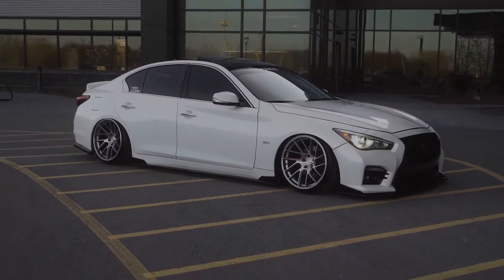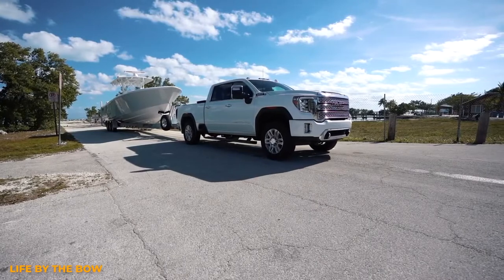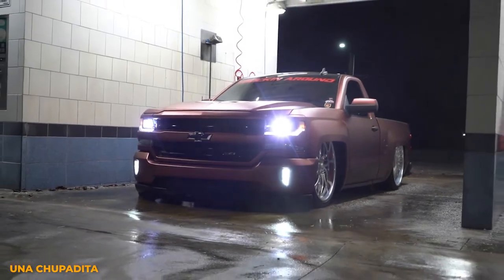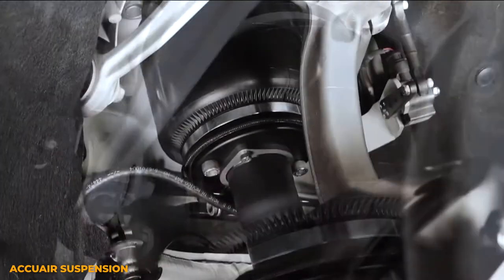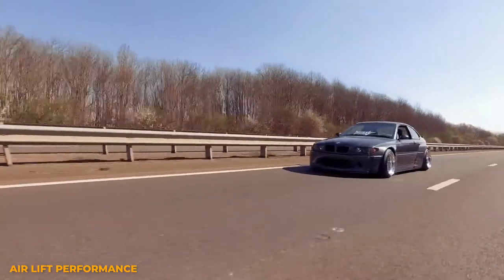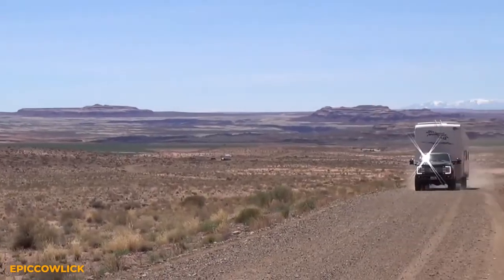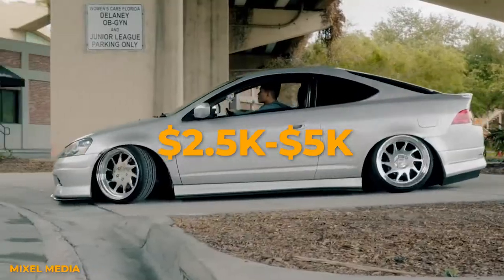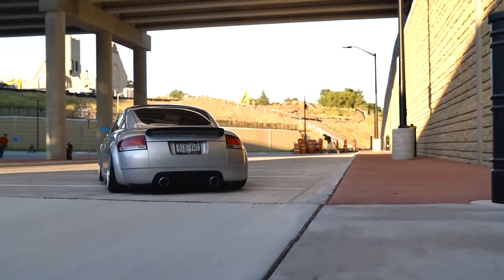What is Air Suspension?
In this video we explain what air suspension is and the pros and cons to running them on your setup.